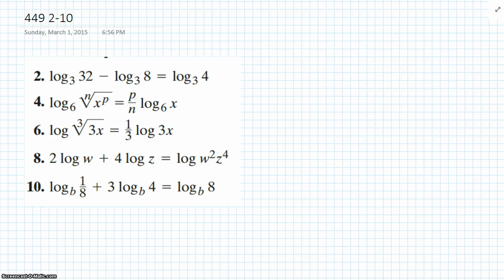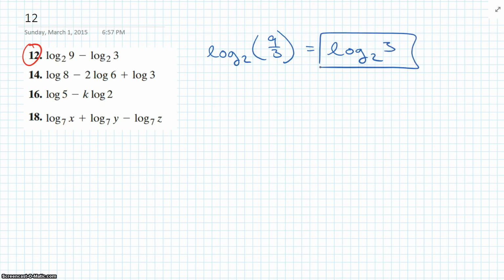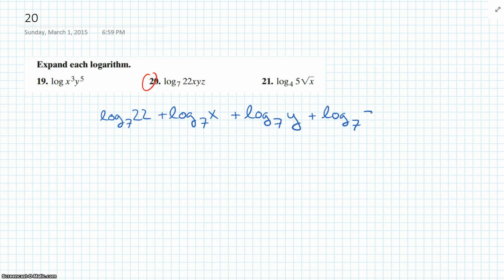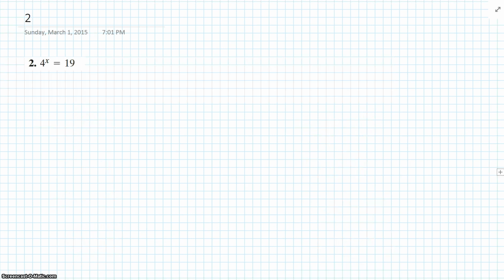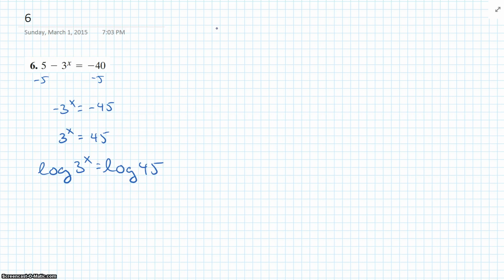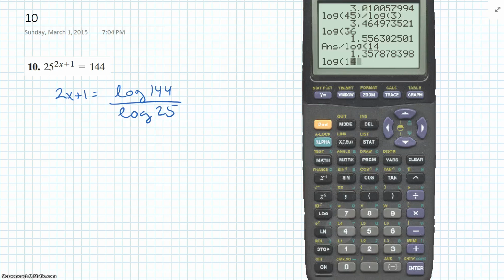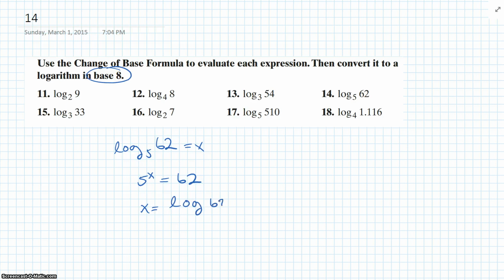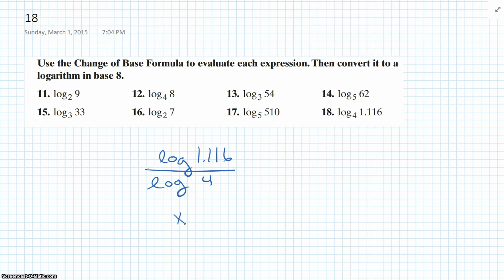Algebra 2: Chapter 8 Review part 1